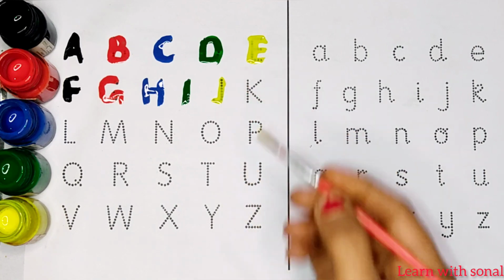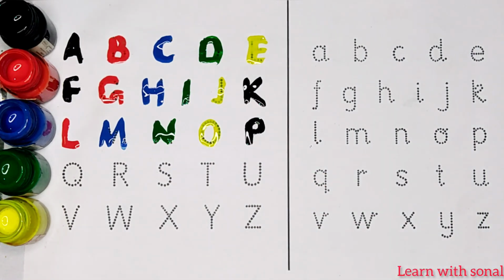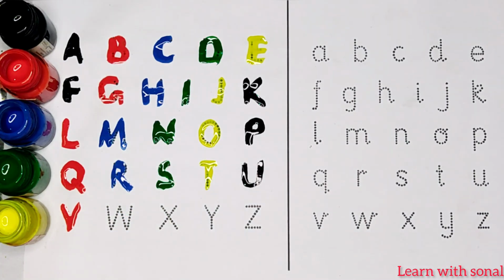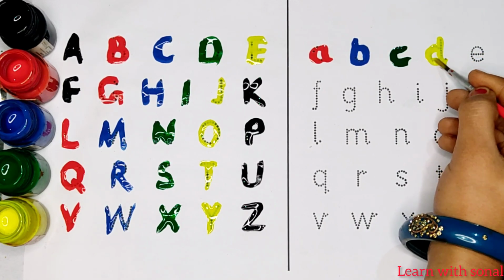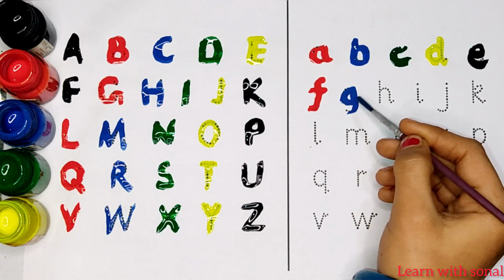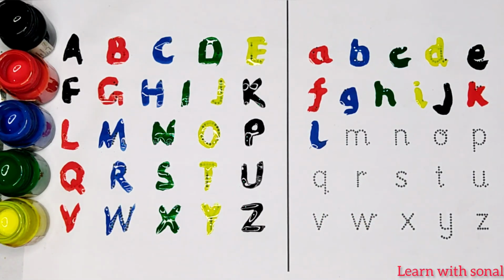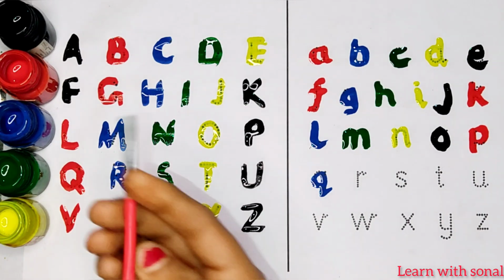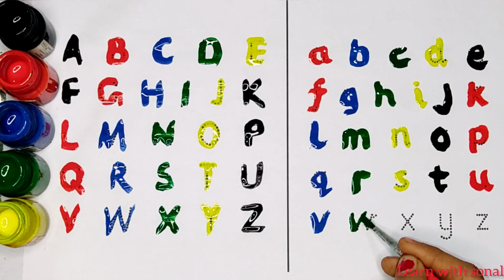A to z alphabet | Abc learn english alphabet | A for apple b for ball part 5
Your query👇

abc
abc song
alphabet song
phonics song
abcd
abcd song
phonics songs
learn alphabet

abc song
alphabet song
nursery rhymes
abc
alphabet
a to z
abcd
kids videos
kids songs
alphabet lore
baby songs
kids
abcd abcd
toddler songs
abcd song
for kids
kindergarten
abc alphabet
abc song for children
children songs
learn alphabet
songs for kids
preschool
abc song phonics
alphabets
animation
a for apple
kids animation
phonics
alphabet sounds
abc letters
alphabet lore song
abc learning for toddlers
kids education
abc song for kids
abc rhymes
learn the alphabet
color
abc nursery rhyme
phonics song
abcd rhymes
a-z
english alphabet
b for ball
kid songs
children
learn abc
toddlers
learn color
small letter
abc songs
vwxyz
abc alphabet learning
1 to 50 counting
endless numbers
colour
alphabets song
kids class
varnamala
small abcd
abcabc
colors for kids
alphabet lore reaction
abckidtv
abc phonics song
alphabet lore a - z
kindergarten songs
alphabet lore meme
rhymes
transform
kids song
abc songs for children
education
kids entertainment
toddler
alphabet series
children learning
alphabet lore reverse
kids video songs
songs
abc song nursery rhymes
cartoon
nomadkids
more kids songs
learn
phonics songs
videos for kids
baby
preschool songs
preschool learning
meme
nursery rhymes songs
alphabet lore compilation
dance songs for kids
songs for children
mike salcedo
funny
alphabet lore q
speed 999x
backwards
english
tigiboo
phonics abc song
abc song for kindergarten
babies cartoons
kids tv
english rhymes
sing along
alphabet lore abc song
rewind
abc alphabet lore song
color song
abc for kids
learning songs
shorts
alphabet lore a
nursery
vocavoca
learn abc for kids
youtube kids
kids video
learn colors
top songs
kids music song
preschool song
nursery songs
kids rhyme
learning letters
leaning abc
child
abc kids
alphabet dop
abc rhyme
education rhyme
education song
abc song for
learn phonics
alphabet lore words
english varnamala
phonics (tv subject)
abcd songs
alphabet songs for children
nursery rhyme
childrens songs
game
gameplay
game game
games games
letters
abcdefghijklmnopqrstuvwxyz
abcd letters
abcd cartoon
montessori
playschool
learning
alphabet lore remix
days of the week
letters and sounds
abc songs for kindergarten
kids phonics song
phonics song for children
a to z song
a yo z
a to z names
blippi colors
a for ant
kids learning videos | abc for kids
words starts with letter a
blippi abc
learn alphabets for toodlers
dinosaur song
educational song
excavator song
learn english
kids english
videos for babies
five little ducks
baby abc learning song
abc song for toddler
kindergarten education
abc song learn abc alphabet for children (radio edit)
phonic songs abc rhymes
phonic song
learn the sounds for kids
spelling sounds for kids
phonic spelling
phonic learning
kids phonics
letter sounds
alphabet sounds for kindergarten
alphabet sounds song
alphabet sounds phonics
alphabet sounds for kids
alphabet sounds a to z
pororo
penguin
for children
pororo english episodes
animal
kids rhymes in english